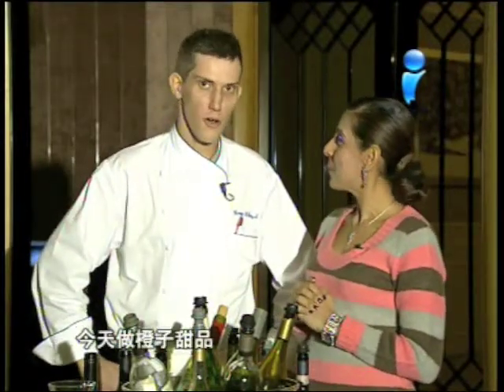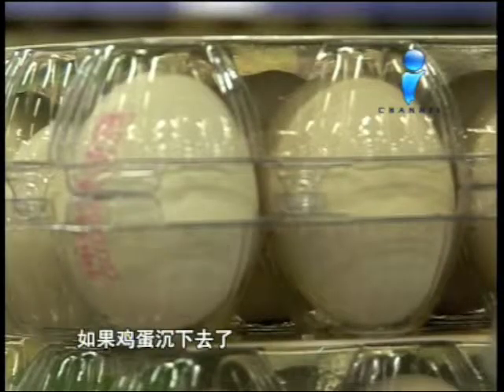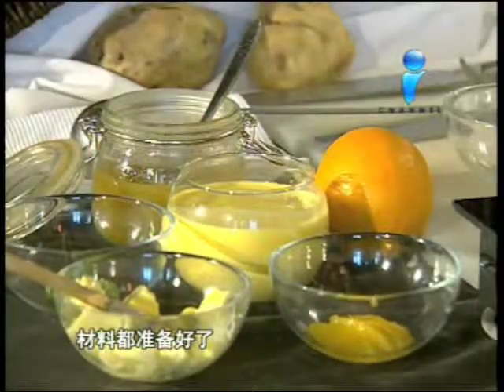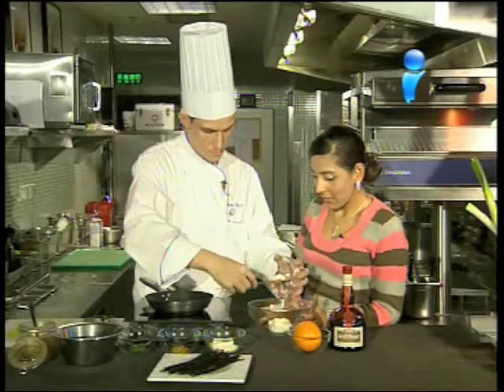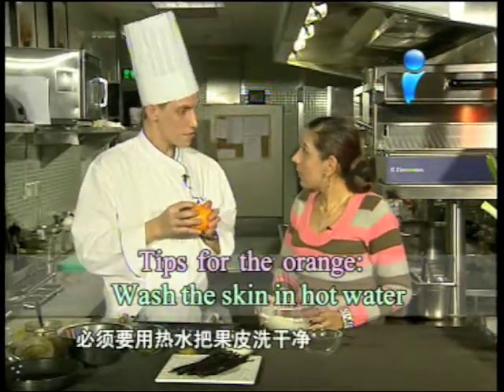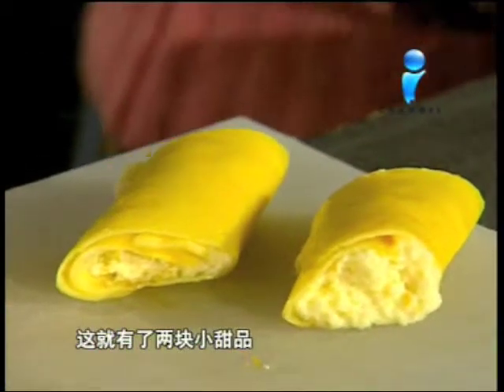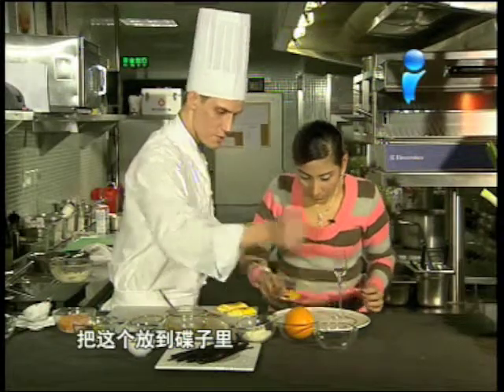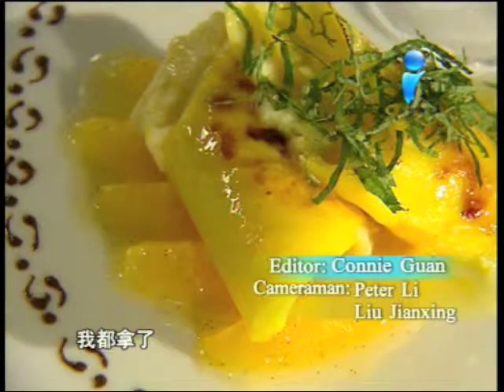Georg Schroeppel Dessert of Orange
Make dessert variation of orange  for home  with me